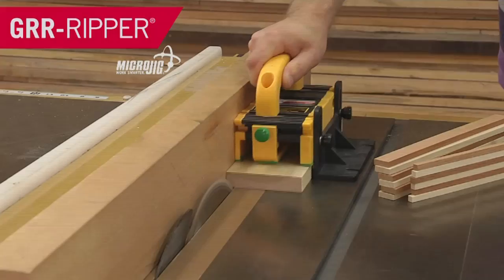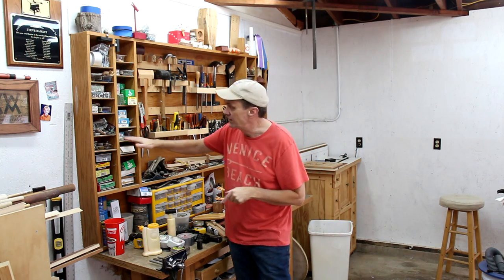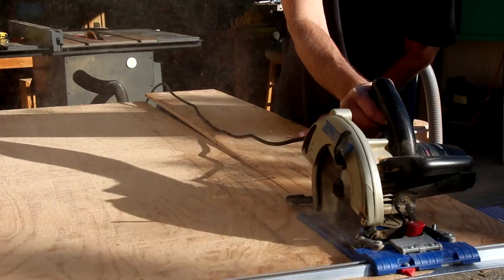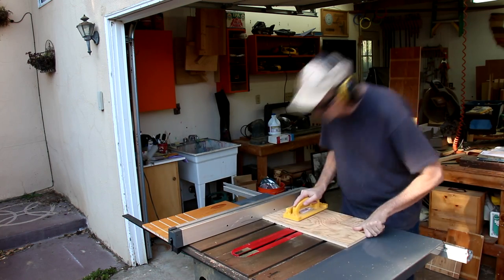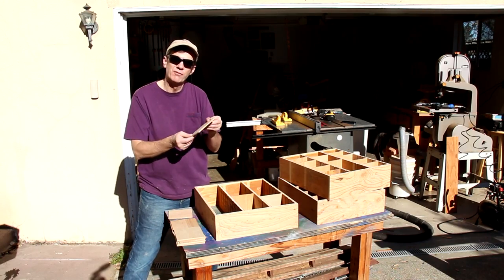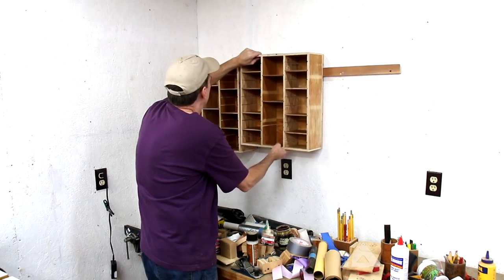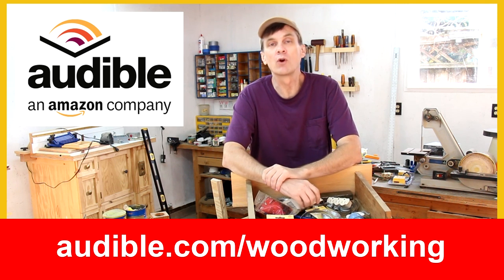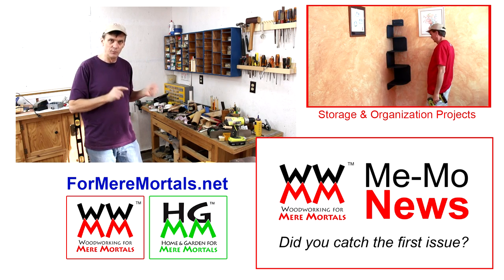Organize hardware in this cubby hole storage cabinet. Made from recycled wood.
Organize at least part of your workshop with this modular, cubby-hole storage cabinet.

MAILING ADDRESS:

WWMM
Category
Howto & Style

This video has captions in German. Click on the CC button in your video player to view them.

Dieses Video hat deutsche Untertitel. Einfach unter "Untertitel" einstellen, um sie anzuzeigen

German captions by Michael Vogt.

Licensed Music:

"In Random Orbit" by Per Almered licensed from Data Airlines